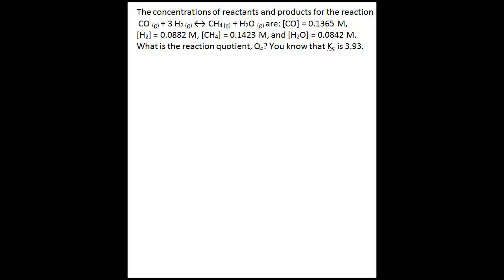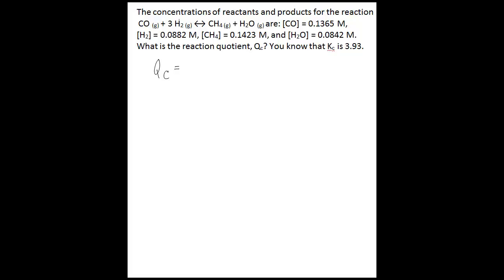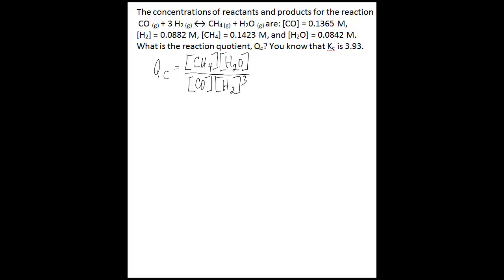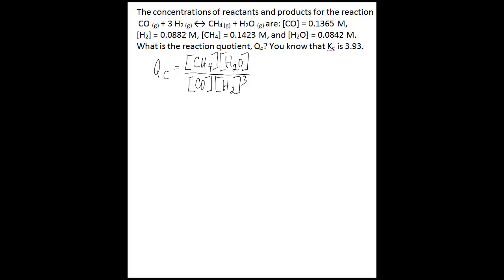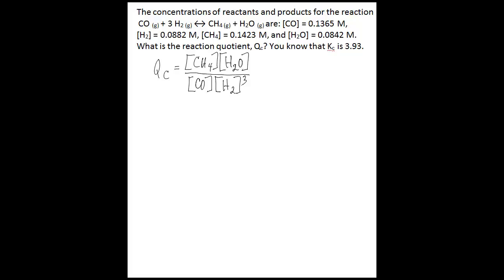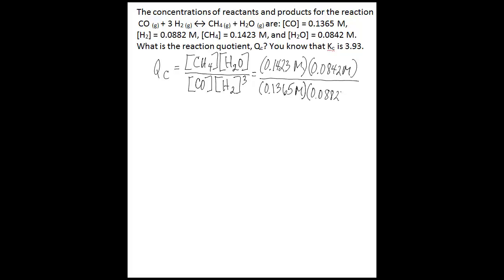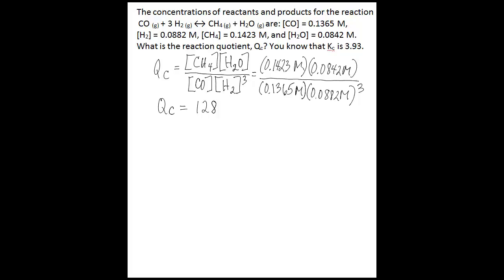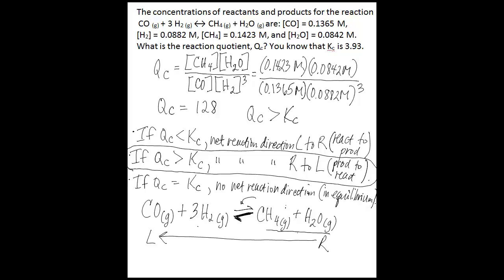Calculate Qc to predict net reaction direction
This video describes the meaning of Qc and shows you how to calculate it. The video also discusses the criteria used when comparing Qc to Kc in order to predict the net reaction direction.